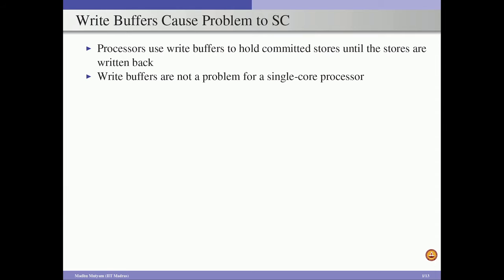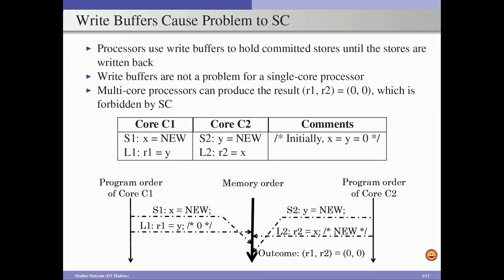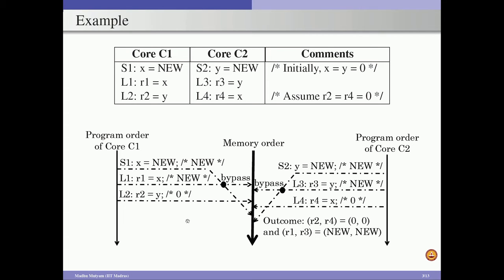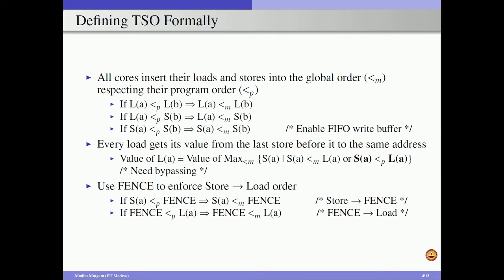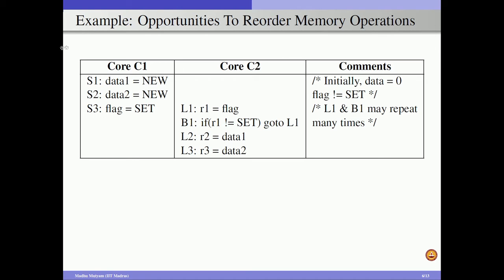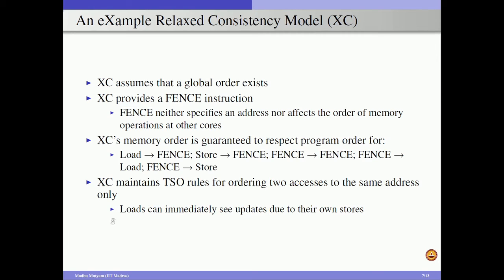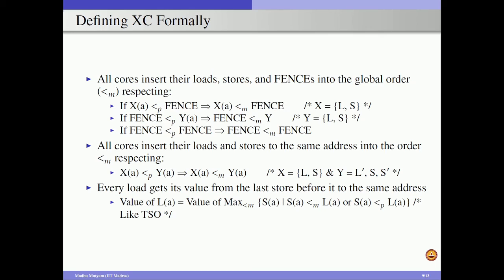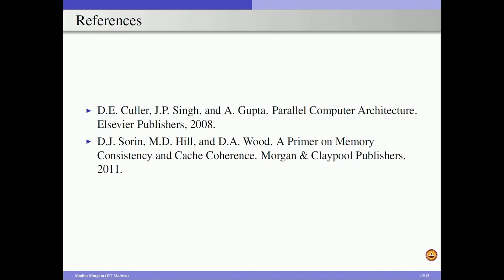Memory Consistency (Part 2)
To access the translated content:
1. The translated content of this course is available in regional languages.
 2. Regional language subtitles available for this course
 To watch the subtitles in regional languages:
 1. Click on the lecture under Course Details.
 2. Play the video.
 3. Now click on the Settings icon and a list of features will display
 4. From that select the option Subtitles/CC.
 5. Now select the Language from the available languages to read the subtitle in the regional language.